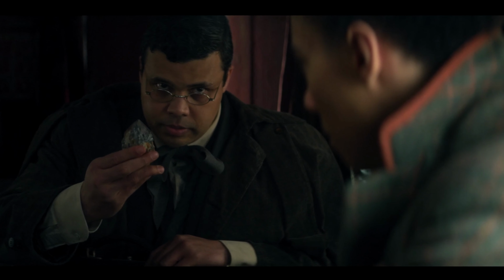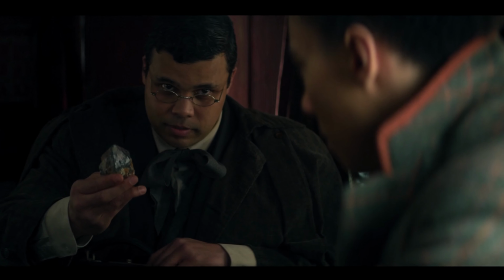Top 5 Differences Between the Shadow and Bone Books vs. the Shadow and Bone Show on Netflix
Did you know that the Shadow and Bone show on Netflix is adapted from books? Greg and Erin discuss the top 5 differences between the Shadow and Bone Books vs. the Shadow and Bone Show. Do you like the books better or the show? This is just for season 1 of Shadow and Bone on Netflix.

Listen to our entire Shadow and Bone Netflix podcast episode:
131. Shadow and Bone Netflix Series Review and Ultimate Grishaverse Guide

Listen to our previous Shadow and Bone episode:
55. Shadow and Bone By Leigh Bardugo: Soon To Be A Netflix Series

Books:
Shadow and Bone (The Shadow and Bone Trilogy) - Book 1
Siege and Storm (The Shadow and Bone Trilogy) - Book 2
Ruin and Rising (The Shadow and Bone Trilogy) - Book 3

Six of Crows (Six of Crows Deuology) - Book 1
Crooked Kingdom (Six of Crows Deuology) - Book 2

King of Scars (King of Scars Duology) - Book 1
Rule of Wolves (King of Scars Duology) - Book 2

The Language of Thorns: Midnight Tales and Dangerous Magic
The Lives of Saints

If you want to send us anything, here is our address.
16982 Manchester Rd #100
Wildwood, MO 63040

About our hosts: Greg - I love Science Fiction! I read, watch, and then review Sci-Fi on my blog and YouTube channel "Greg Reviews Scifi". I especially love Star Trek, Stargate, and The Expanse. If you need help picking out a new Sci-Fi book or movie, just let me know!
 Erin - I love dogs and have two that are crazy for hedgehogs (the stuffed ones not real ones). I play too much Pokemon Go! I love YouTube. I love Harry Potter, Star Trek, and The Mandalorian (Baby Yoda!). I also collect PEZ Dispensers and love to read comics!

If you like our video, we also do a weekly podcast talking about superheroes, sci-fi, and fantasy in tv and movies. We really love Star Wars, Marvel, DC Comics and Star Trek. You can listen to the podcast on your favorite podcast platform. 🙂 Here is the link to listen.